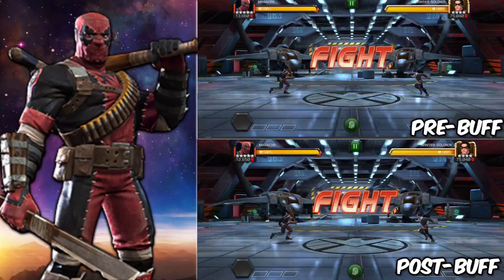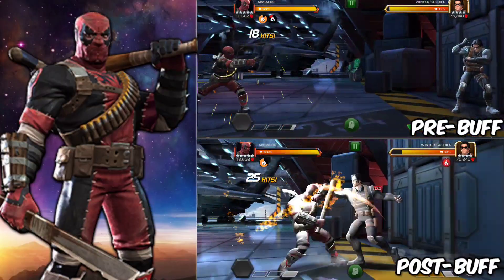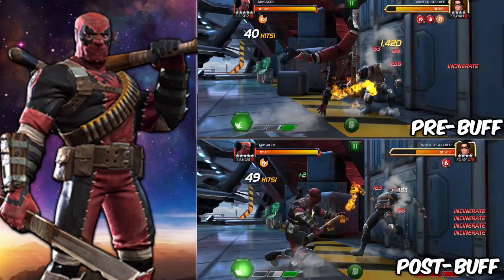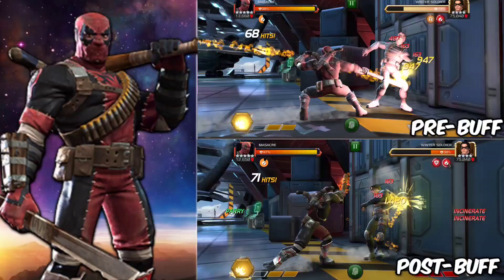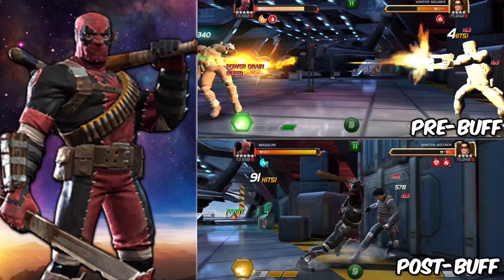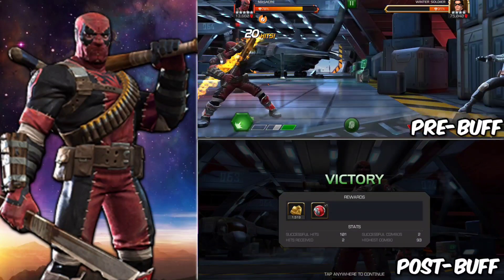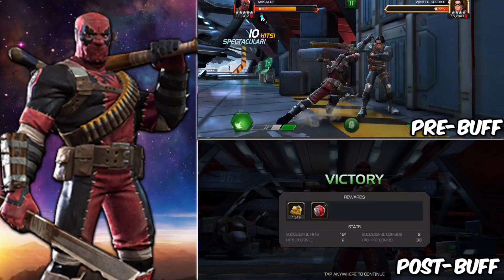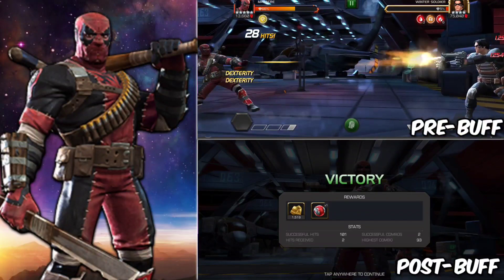Masacre Pre-Buff Vs Post Buff Damage Comparison | Marvel Contest Of Champions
In this damage comparison we are going to compare pre-buff and post-buff Masacre in Marvel Contest Of Champions. After seeing this I can definitely see that it was a pretty good buff and playing Massacre in mcoc is much easier now